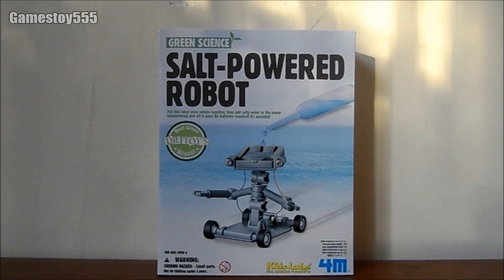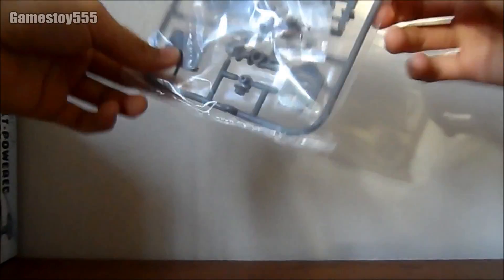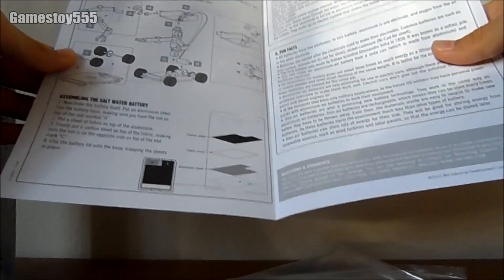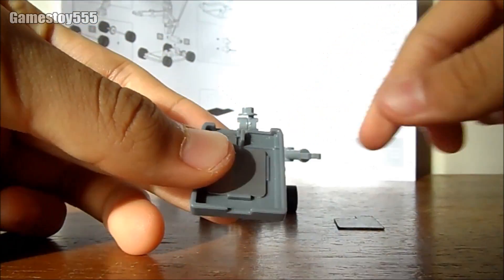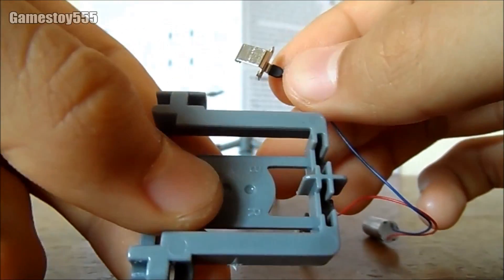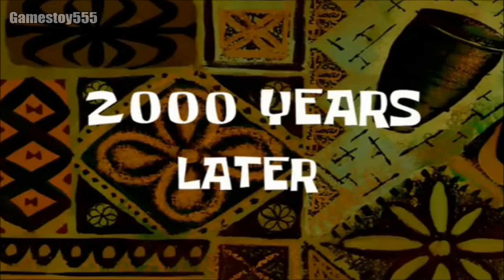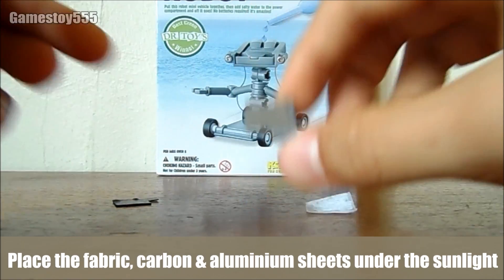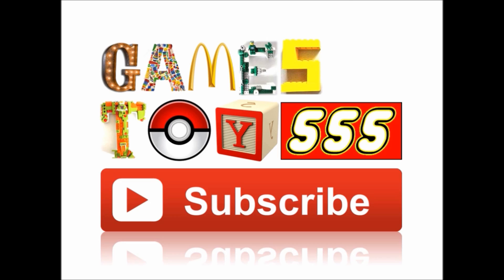Green Science - Salt-Powered Robot [Unboxing & Tutorials]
Put this robot mini vehicle together, then add salty water to power compartment and off it goes! No batteries required! It's awesome!

Hi there, Gamestoy-nators, Gamestoy555's here.

Welcome to the first episode of the Green Science.

Before I continue,
I would like to say this robot will work soon, be patience and drop more concentrated salt solution. It will work soon.

Let us continue...
Nowadays, science technologies are widely use, but it might gives some bad effects. We need to think fast to save the Earth.

Recycle is the best method. With these Green Science Toy,
we can learn about more about science and we can imagine something special and creative such as...

[My thoughts]
• Car can be power by salt water?
• Can salt solution be the fuel for the vehicles?

Since salty water can generate electrical energy, we can use it as the replacement for petroleum. Great idea, right?

Accessories...
• A set of plastic mechanical parts
  - 2 arms
  - Battery holder
  - Battery lid
  - Chassis
  - Battery base
  - Upright
  - Pivot
• 2 carbon sheets
• 2 aluminum sheets
• 2 fabric sheets
• Motor with wires and contacts
• Dropper
• 2 Screws
• Axle with wheels
• Axle with gear and wheels
• Detailed instructions

The aluminium, salt water and carbon form a battery, and this makes electricity that turns the motor. A
battery with these parts is called an an aluminium-air battery. That’s because it produces electricity
from a chemical reaction between the aluminium and oxygen from the air. The aluminium combines with
the oxygen to make aluminium oxide. The reaction releases energy in the form of electricity.
In the battery several things are happening when the battery is giving out electricity. The electric current
that makes the motor work is made up of a flow of tiny particles called electrons. At the carbon sheet,
oxygen from the air and water from the fabric combine with electrons coming along the wire from the
motor. This makes particles called hydroxide ions in the water. At the aluminium sheet, hydroxide ions in
the water combine with the aluminium to make aluminium oxide, and some electrons that flow down the
wire to the motor.
Salt is a material called sodium chloride. When salt dissolves in water, it splits up into sodium ions and
chlorine ions. These move through the water, carrying electric charge from the carbon to the aluminium.
So overall, as the aluminum is turned to aluminum oxide, electrons flow out of the aluminum and into
the carbon. They make up an electric current that makes the motor work.

Price - $12.99
You can purchase on Amazon.

JOIN US AND BECOME ONE OF THE GAMETOY-NATORS